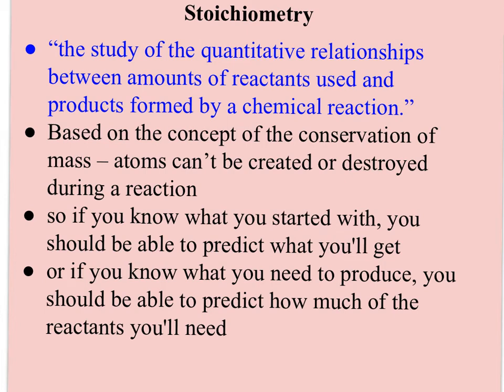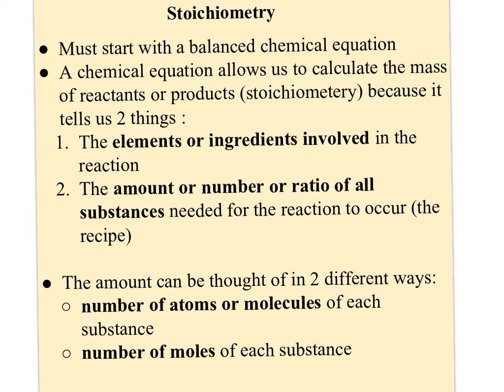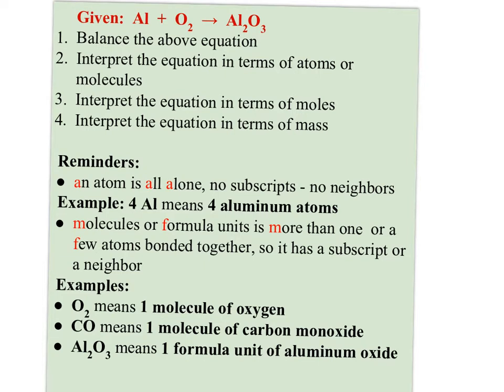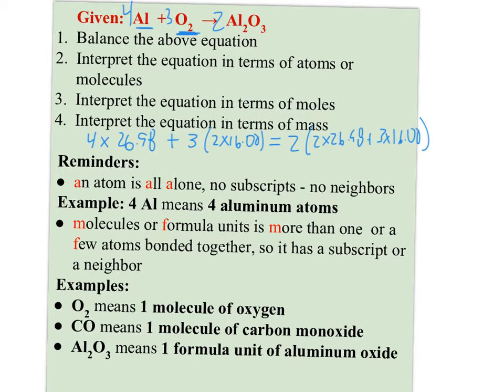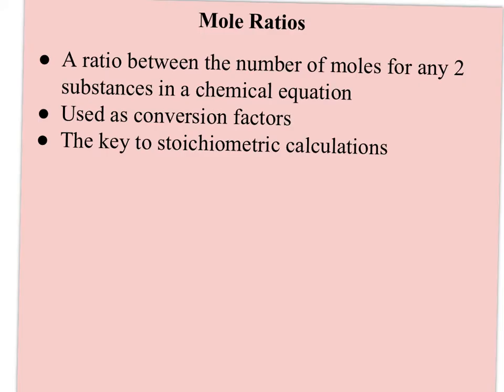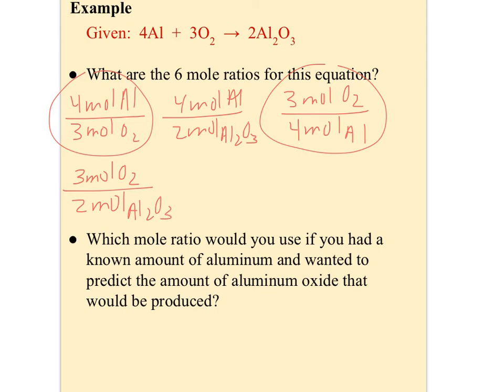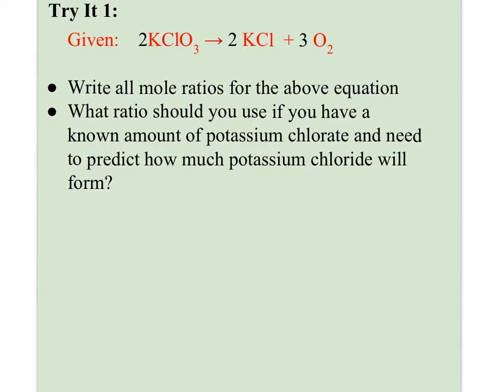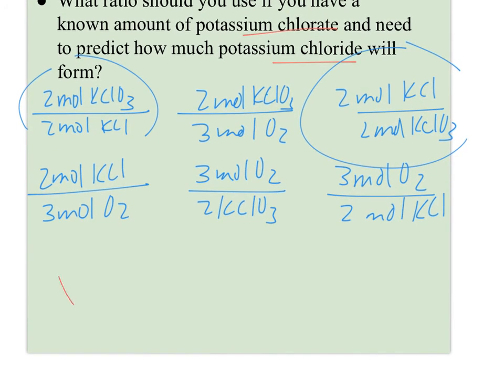58Chem4Everyone: stoichiometry & the molar ratio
Defines molar ratios and stoichiometry. Illustrates how to determine the molar ratio needed to predict the quantity of another product or reactant in a balanced equation.